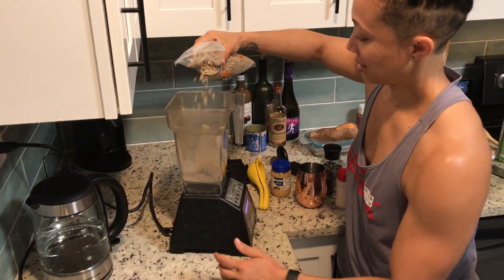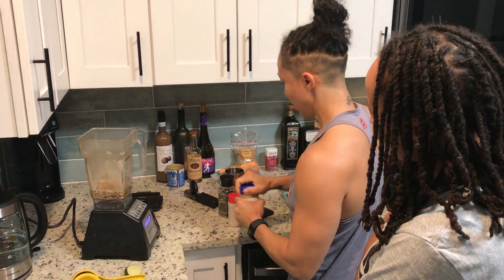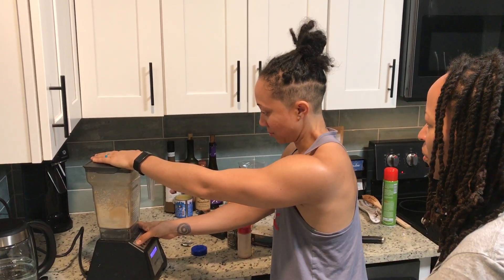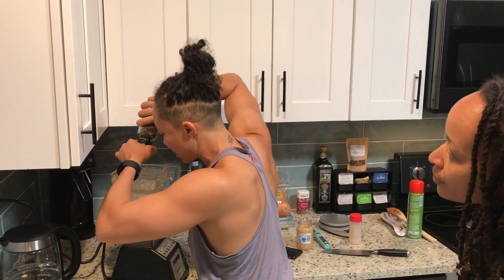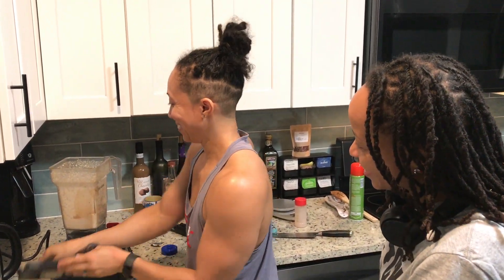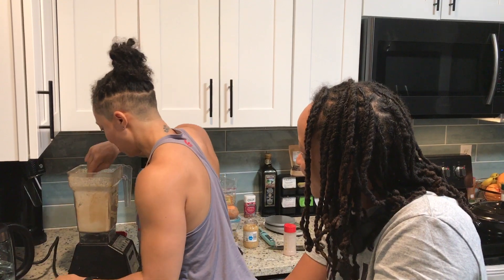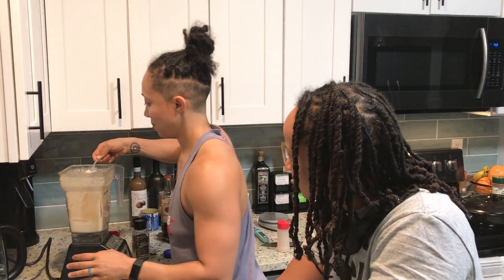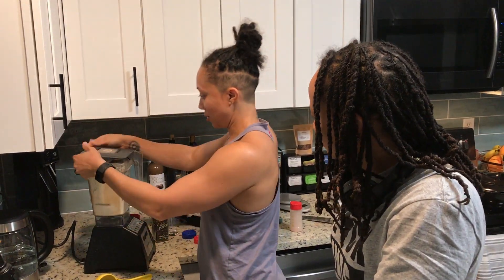Vegan Crema Recipe with Coach Cailah & Coach Mia | Design Your Body Academy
Ingredients
Smoked Paprika
Sunflower Seeds
Water
Liquid Smoke
Lemon Juice/lemon
Salt
Pepper
Garlic

I truly appreciate every viewer stopping by 🍿.
Thank you for any comments/feedback and sharing 💬!
I LOVE to hear from viewers 💌!

Bio:
With 15 years’ experience in the fitness, nutrition and weight loss industry, I've helped hundreds of clients lose thousands of pounds and eliminate the need for dozens of medications.

As a Certified Strength and Conditioning Specialist (CSCS), Health Coach (HC) and Personal Trainer (CPT) and having both a bachelor's and master’s degree in Coaching Education, Exercise Physiology and Fitness Management, I'm a powerful ally to have in your health corner.

Through both, Design Your Body Academy Online Coaching Programs and speaking endeavors, Coach Cailah makes a serious impact on body fat, nutrition, health and performance nationwide.

​With an unconventional style, Coach Cailah applies her nutrition, exercise physiology, weight lifting and various individualized tactics allowing her to create the most amazing workout plan possible for you.

She's also a competitive powerlifter (63kg), bikini athlete and a high school basketball coach!

With thousands of pounds lost, hundreds of lives changed, dozens of medications dropped and a hand full of gold medals... Will you be next?